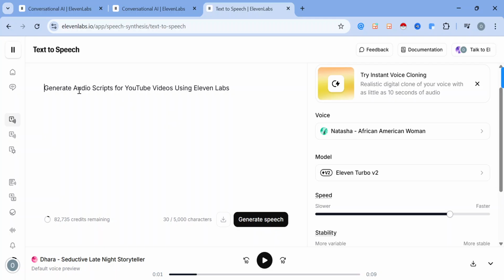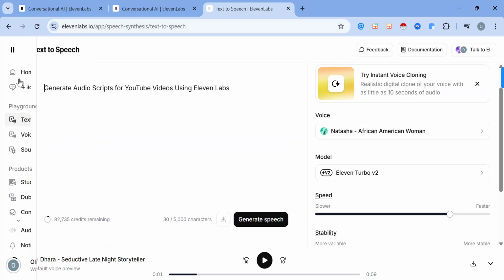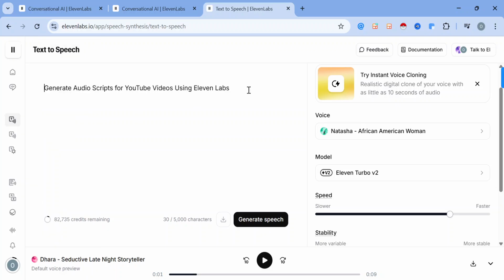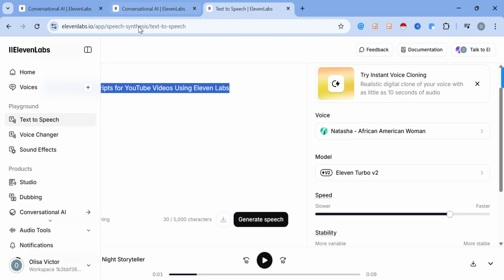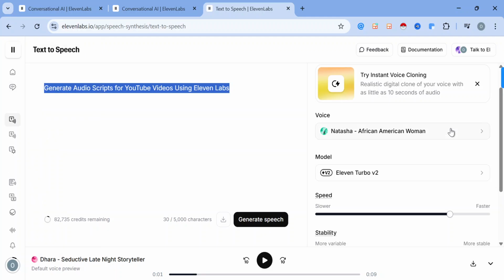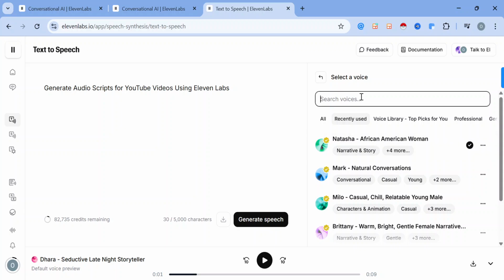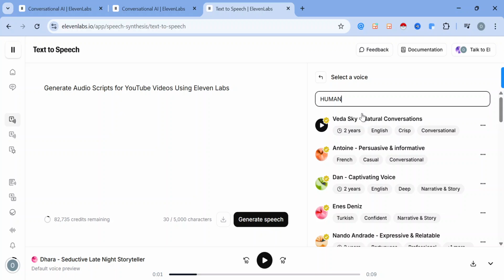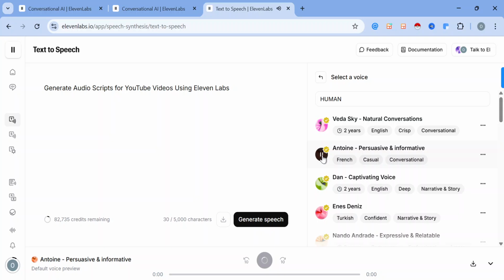How to Turn Text into Human-Like Speech with Eleven Labs (Best Method)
In this video, I’ll show you exactly how to use eleven lab voice clone step by step so you can get results quickly and without confusion.

I’ll walk you through how to use eleven labs ai voice, why it matters, and the best way to approach it so you can successfully learn how to use elevenlabs for free right away.

If you’ve been wondering how to use eleven labs ai | eleven labs voice cloning, this guide will make it clear and easy to follow.